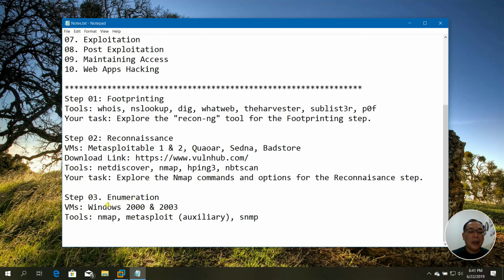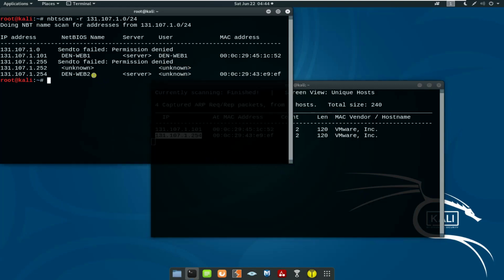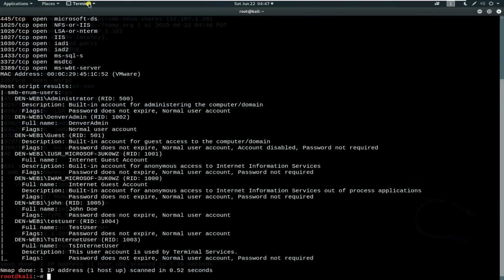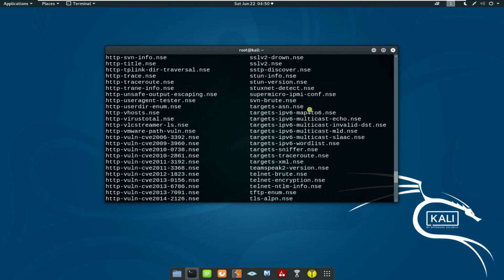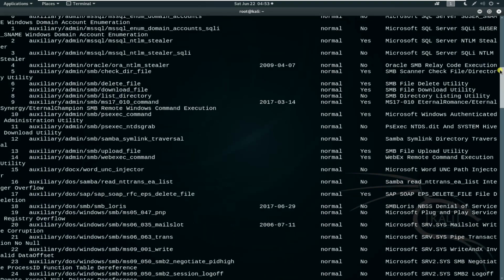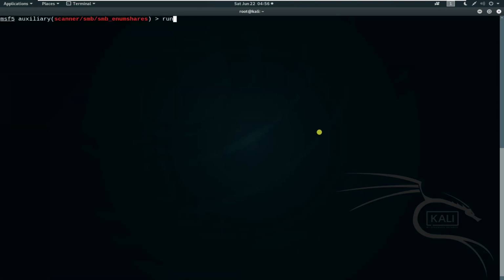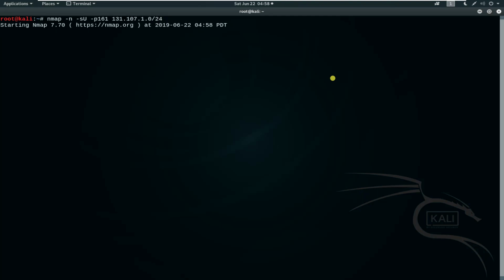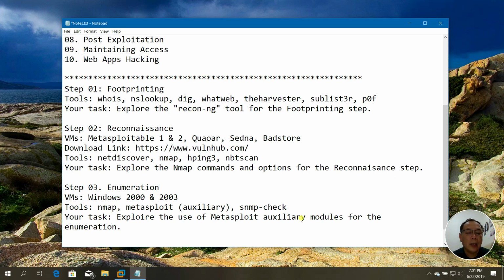Tutorial Series: Ethical Hacking Practical - Enumeration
### ETHICAL HACKING PRACTICAL: TUTORIAL SERIES FOR BEGINNERS ###

01. Footprinting
02. Reconnaissance
03. Enumeration
04. Vulnerability Scan
05. Password Cracking
06. Privilege Escalation
07. Exploitation
08. Post Exploitation
09. Maintaining Access
10. Web Apps Hacking

03. Enumeration

Network enumeration is the discovery of hosts or devices on a network. Network enumeration tends to use overt discovery protocols such as ICMP and SNMP to gather information. It may also scan various ports on remote hosts for looking for well-known services in an attempt to further identify the function of a remote host. The next stage of enumeration is to fingerprint the operating system of the remote host.

VMs: Windows 2000 & 2003
Tools: nmap, metasploit (auxiliary), snmp-check

Your task: Explore the use of Metasploit auxiliary modules for the enumeration step.